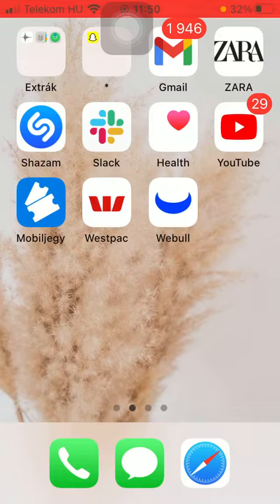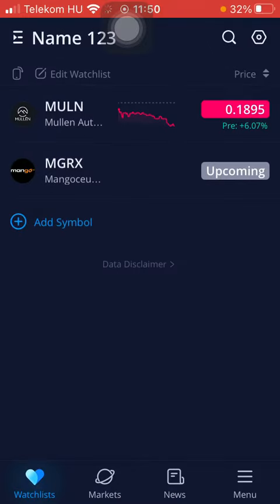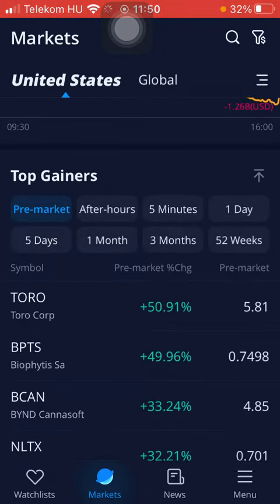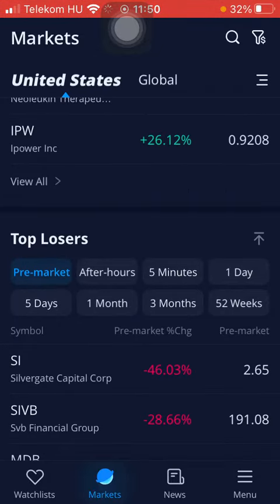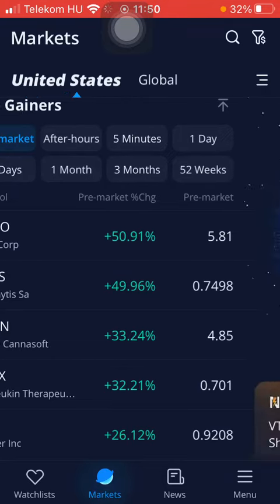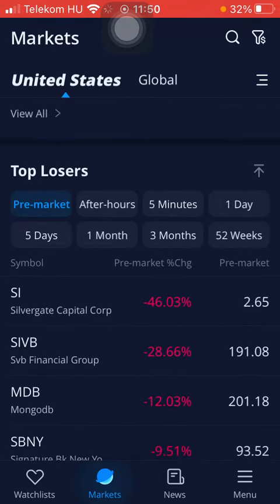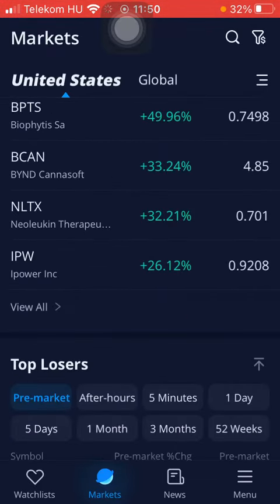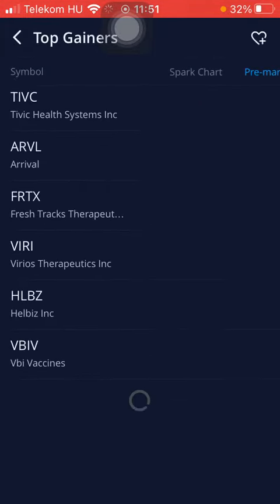Where to find the top gainers and losers on Webull?